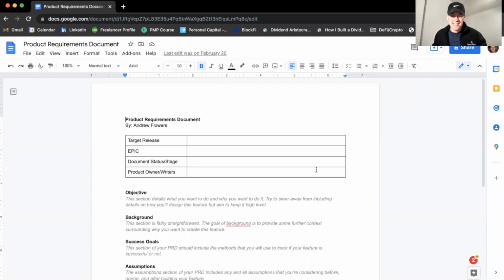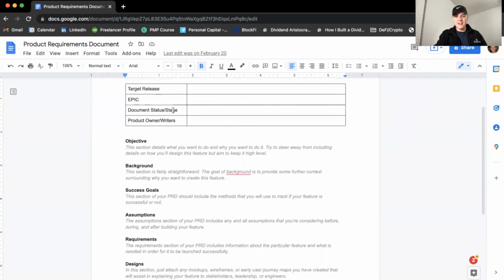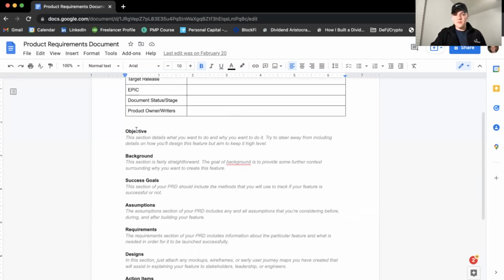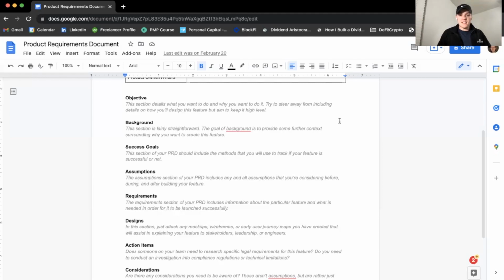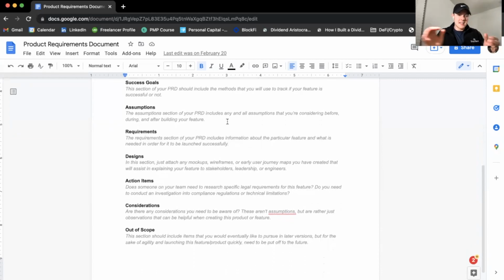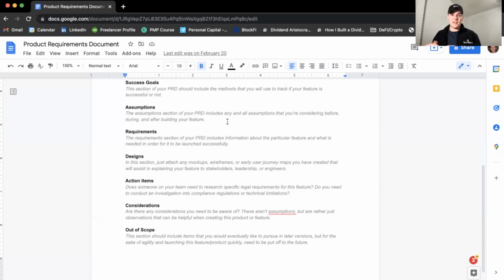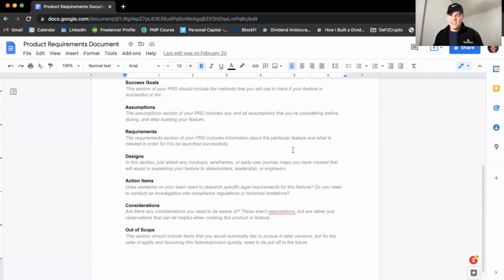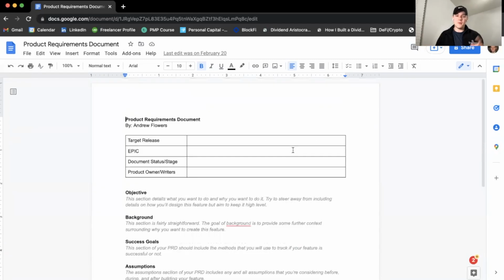How to write your first product requirements document.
Hey! So, when I started in product management, I honestly had no idea what a PRD (product requirements document) was. So.. I had to scour youtube and search for videos that explained it in a way easy to understand for a beginner. So, now that I've been through the snake and gotten a hang of how to write PRDs, I thought it might be a good idea for me to share how I would explain it - if I was explaining it to myself when I started. So, I hope this video gives you some easy to digest information about how to come up with your release targets, track requirements, and list your assumptions so that if you're interviewing for a product management role, or just learning more about product, you can get ahead of the game! Cheers! 😄